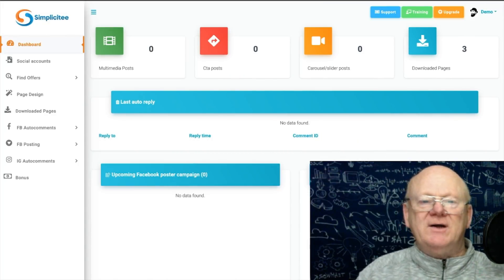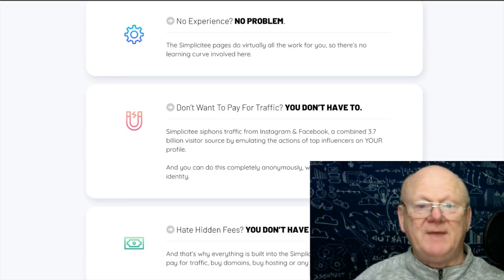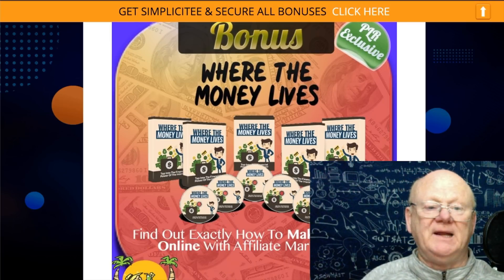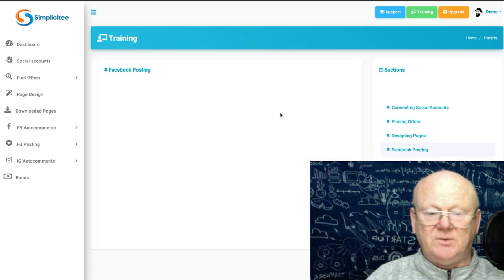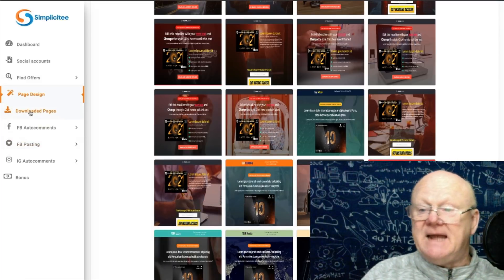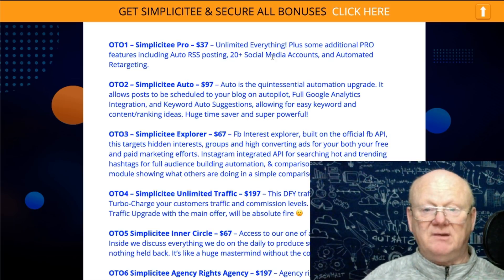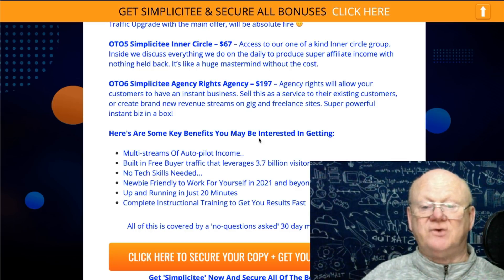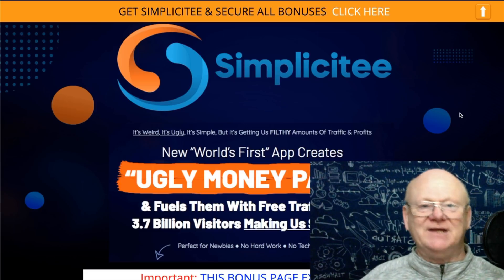Simplicitee Review With Walkthrough Demo and 🚦 Mass Simplicity Super 🤐 Back-Door Bonuses 🚦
MASSIVE BONUS CARE PACKAGE INCLUDED

Simplicitee Review With Walkthrough Demo and Mass Super Back Door Bonuses

Hi Guys Mark Gossage here,

Thanks for taking the time to watch my Simplicitee Review

So What Is Simplicitee All About??

Simplicitee Review by Mark Gossage!
What is Simplicitee by Mark Barrett and James Fawcett and do you need it?

It offers all-powerful tools like Drag and Drop DFY Page builder, Instagram Auto Comment Reply, Facebook Messenger BOT, Facebook Comment Auto Reply & Private Reply, Facebook Auto Comment Tools all equating into a flood of Free Traffic and Sales Easily!

We’ve all seen those apps that claim to get you traffic from social media. When it’s nothing but a big fat lie! This isn’t another obvious push button software.

The reason why this works like nothing else out there is thanks to emulation... On complete autopilot, our software emulates the activity of what influencers are doing to drive millions of visitors on YOUR account.

And no, you don’t need to be an influencer, or even show your identity. You can remain completely anonymous and still flood your auto generated pages with targeted free visitors...

Click On The Link Above + Check Simplicitee Out Now & Secure Your Bonuses.